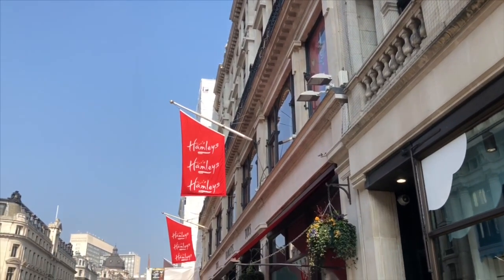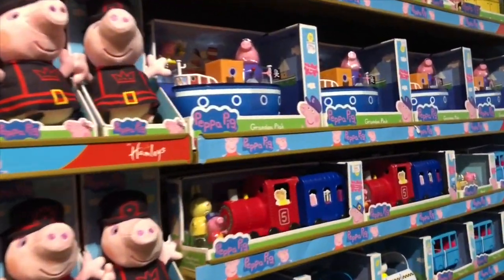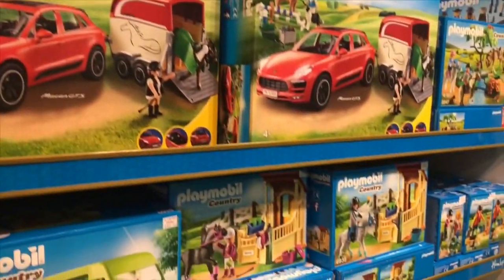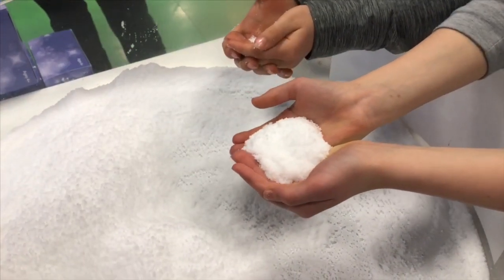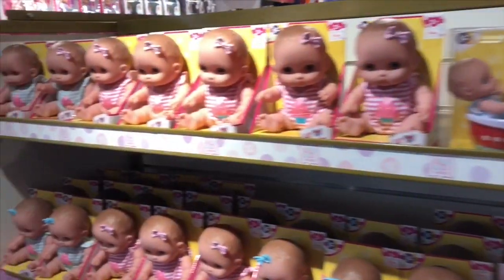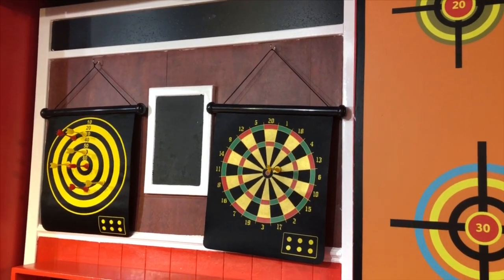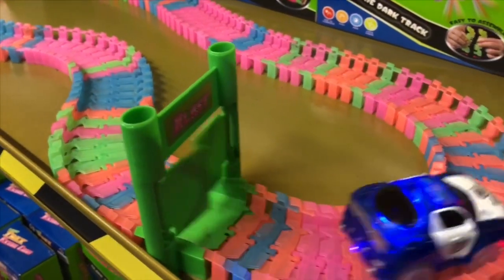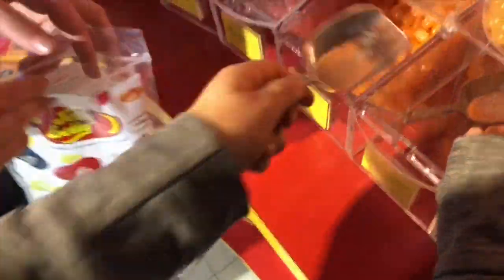Hamley’s BIGGEST TOY STORE IN THE WORLD Tour Video For Kids!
Biggest toy store in the world tour Hamley’s London kids review fun Teletubbies Calico Critters Playmobil Peppa Pig Thomas the Train In the Night Garden Dolls LEGO Cars

Tiny Treasures explores Hamley’s in London! It’s the biggest toy store ever with at least 5 floors of toys, puzzles and activities! This was such an adventure! Enjoy!